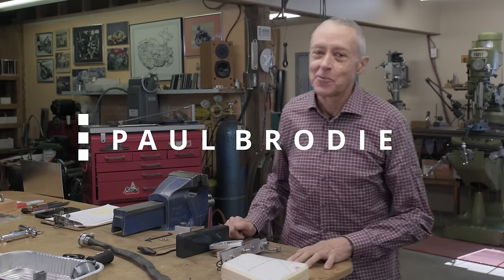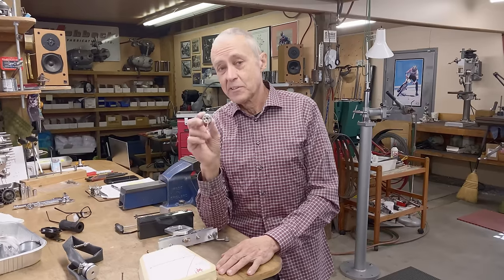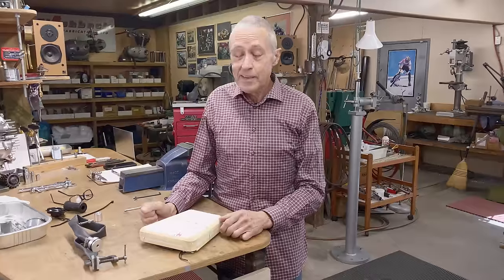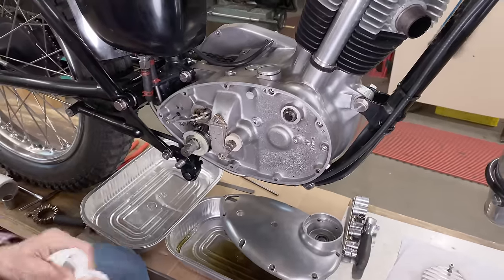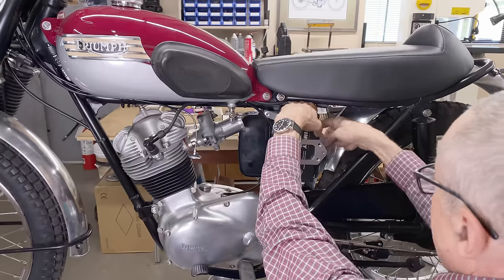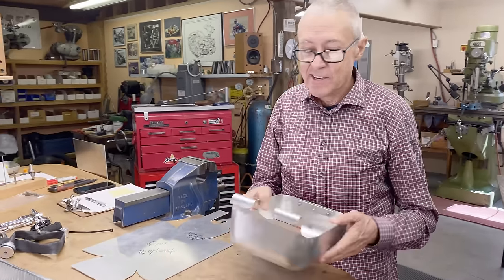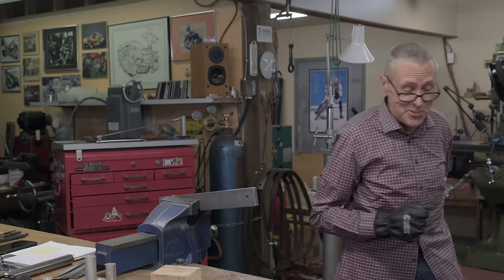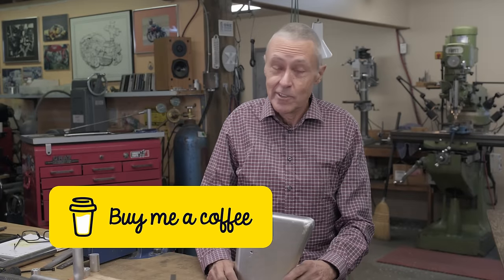CUSTOM Side Cover for the Tiger Cub // Paul Brodie's Shop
Check out  @oldshovel  for cool bike builds and restorations.